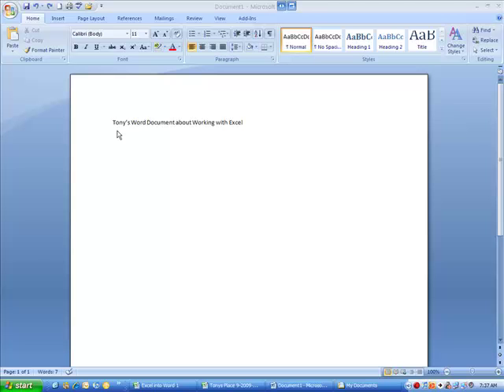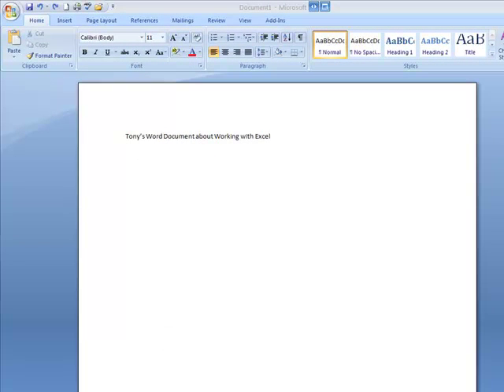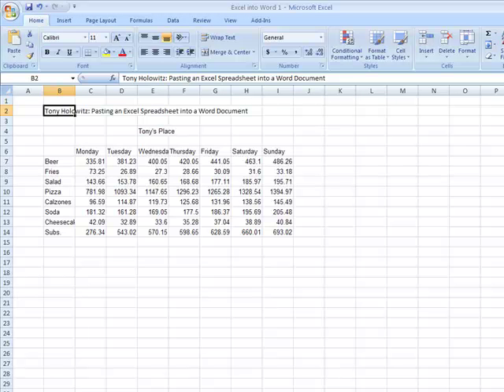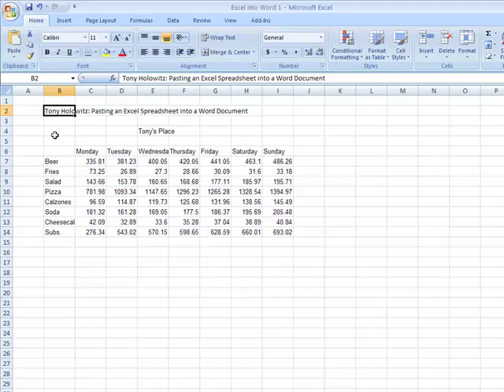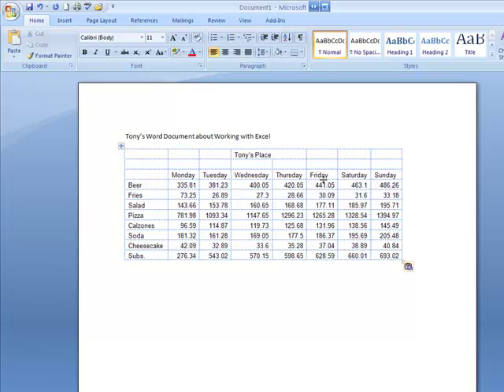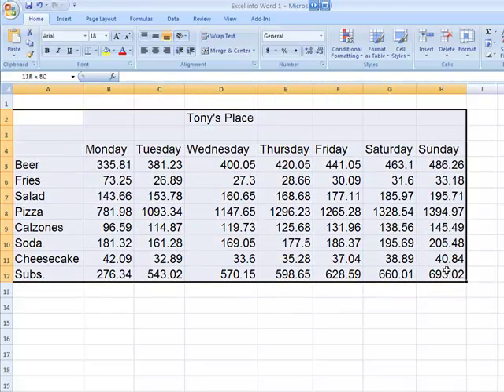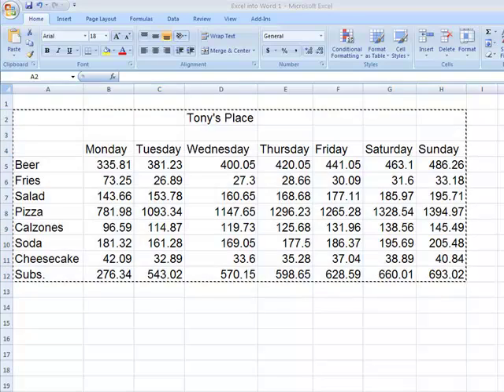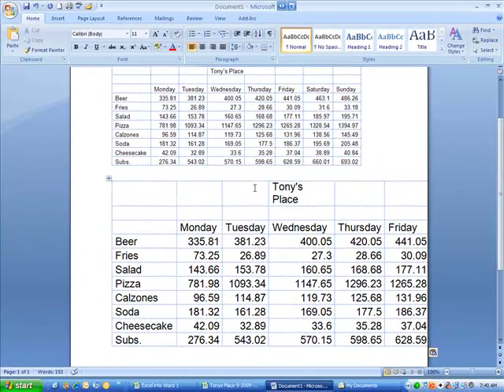Microsoft Word Tip 38: Linking to Excel Data